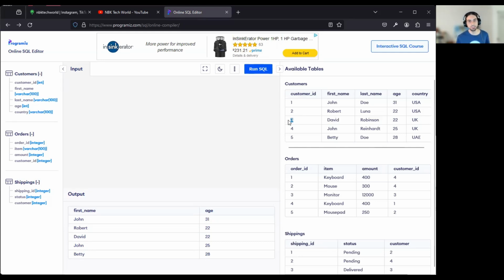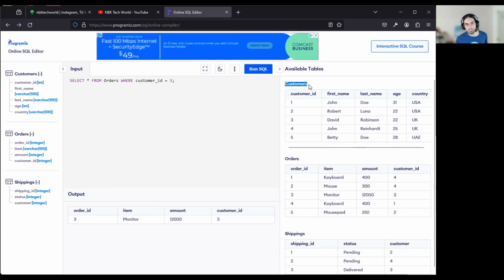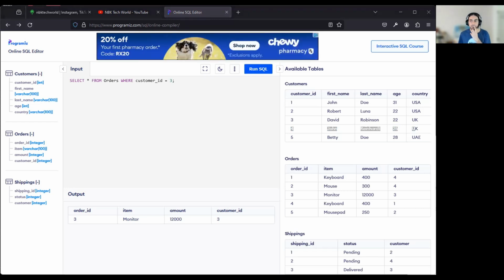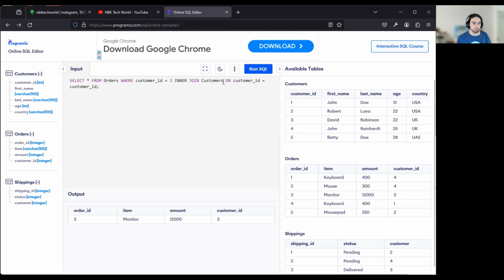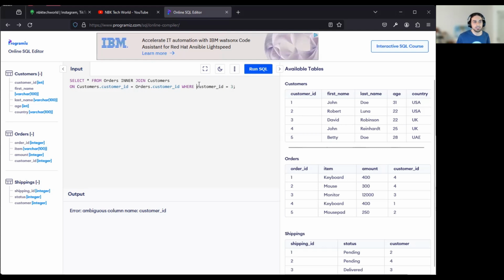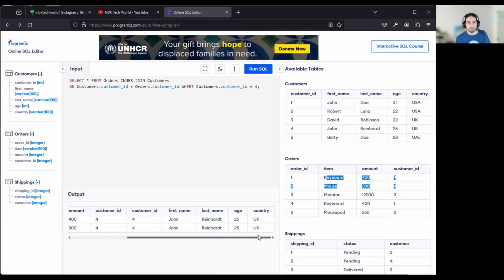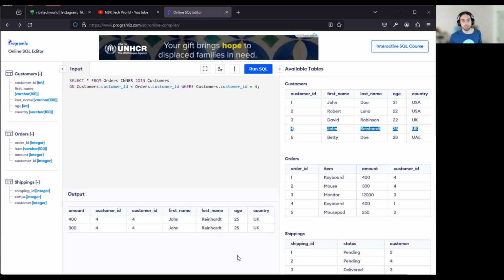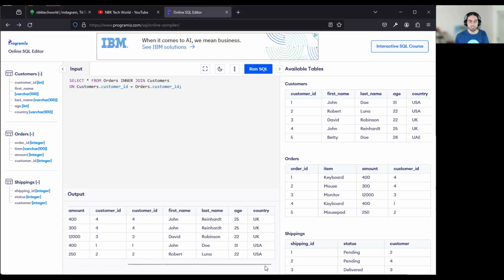How to Combine SQL Tables Data Together with an Inner Join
Learn how to use Structured Query Language (SQL) to combine matching data from two separate tables.

In particular, you learn how to match rows in one table with rows in another, going by the foreign key in one table pointing to the primary key of another table. You learn the Inner Join kind.